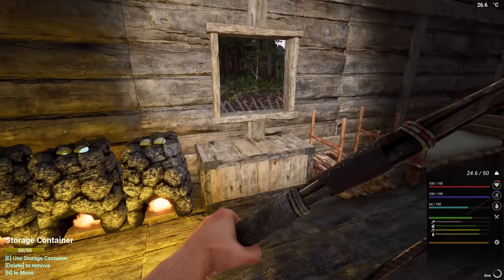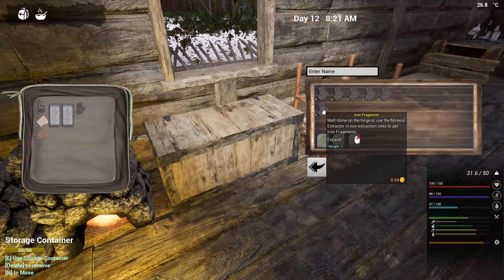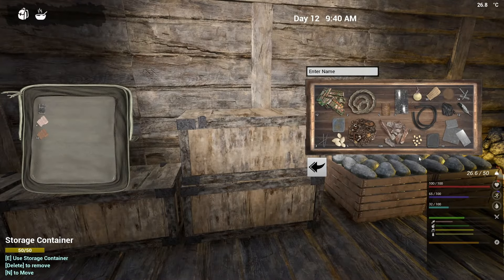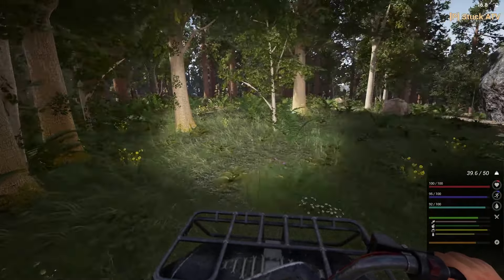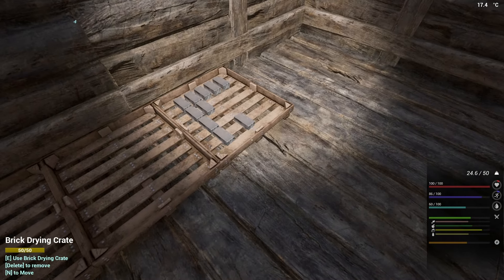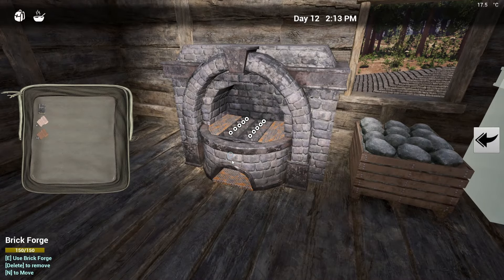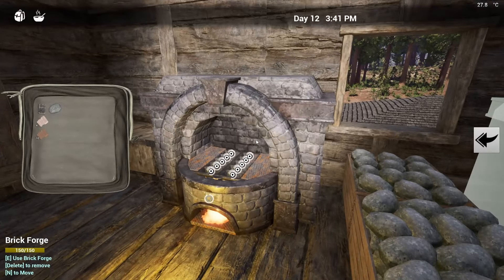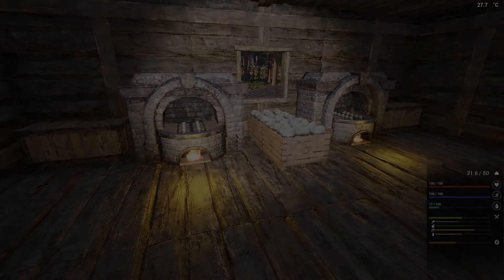Upgrading To Brick Forges! The Infected Gameplay [S10E11]